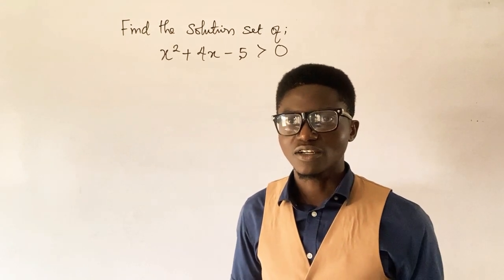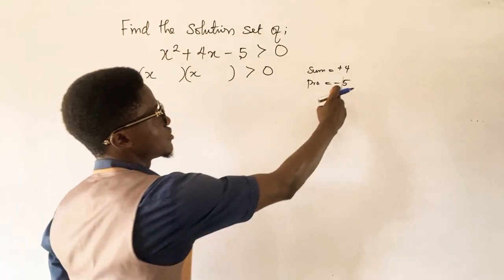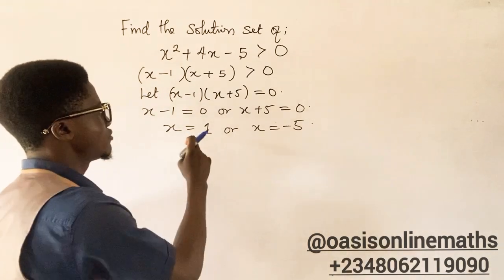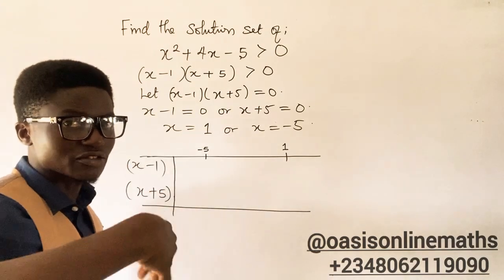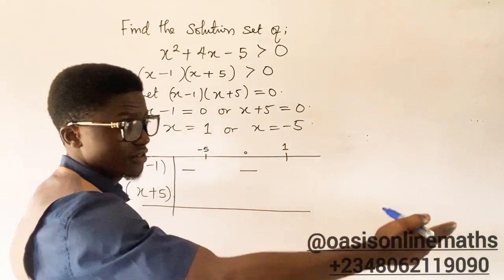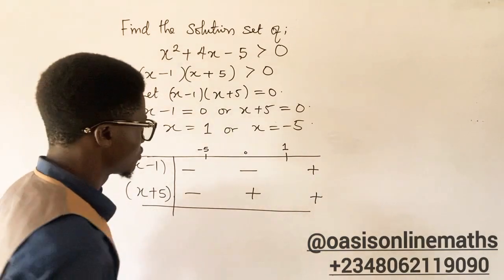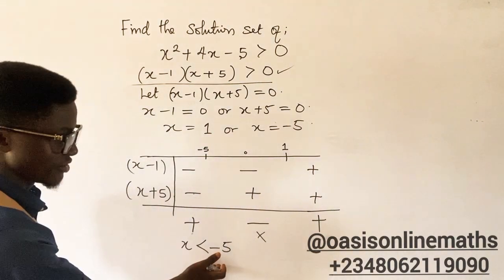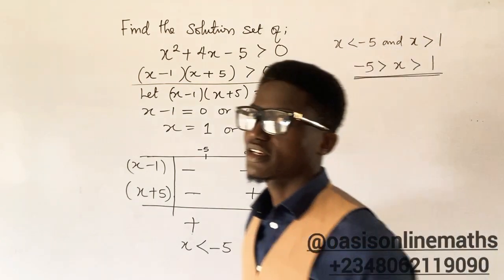QUADRATIC INEQUALITY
Solution Set Of Quadratic Inequality.